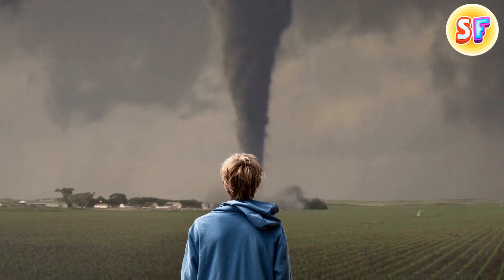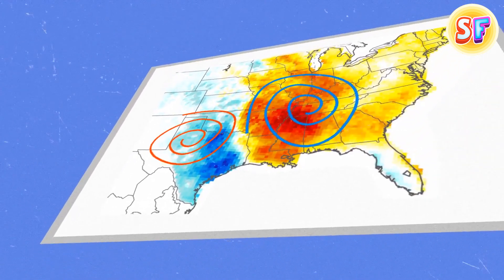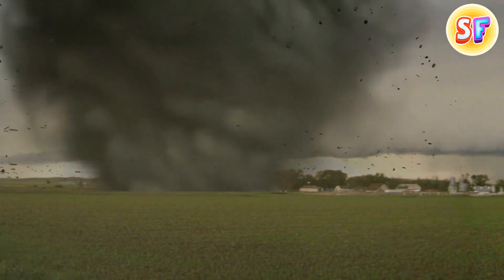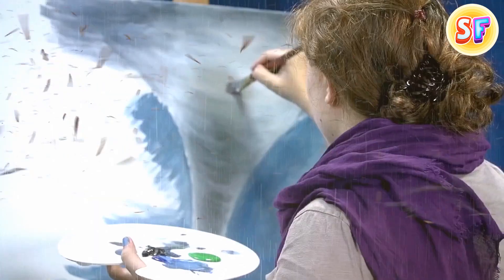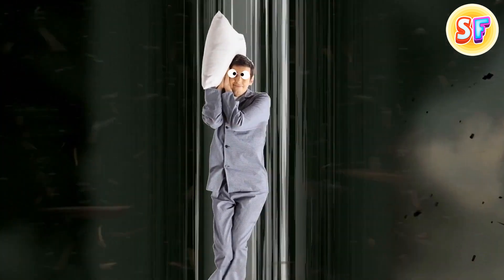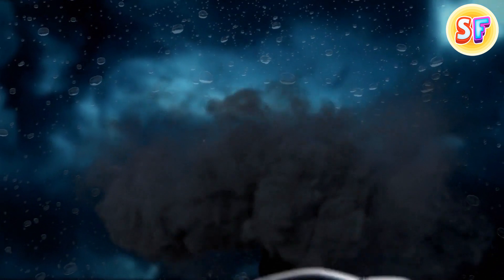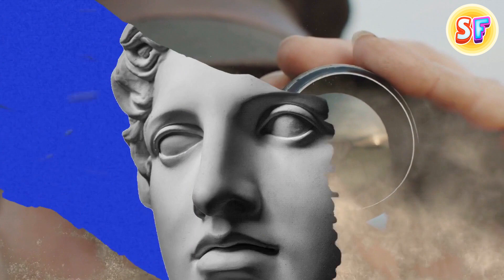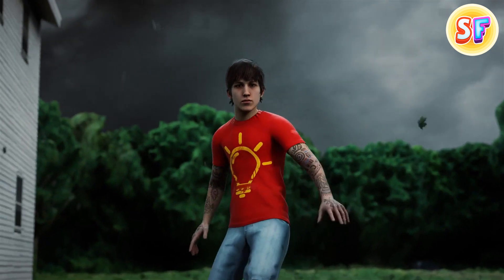What If You Find Yourself in the Epicenter of a Tornado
What can you see inside a tornado? We will not only tell the theoretical part, but also show a video, of course with a happy ending.